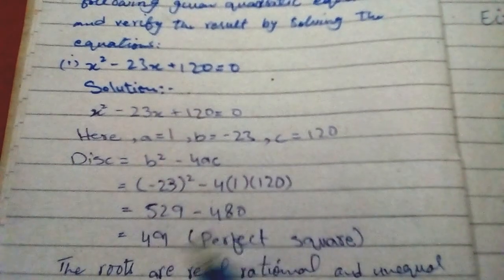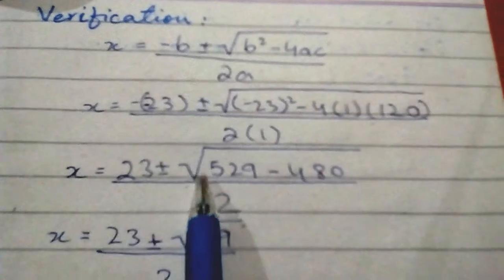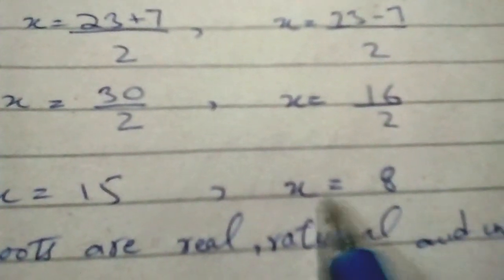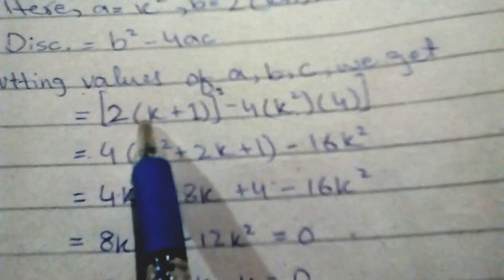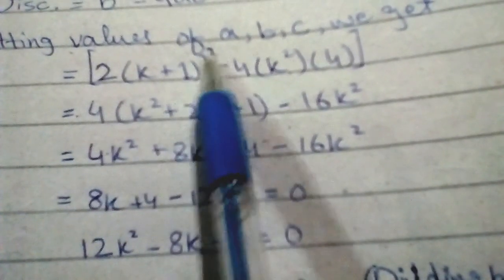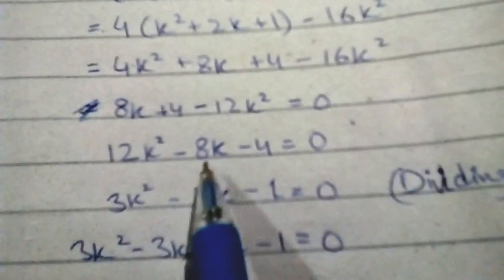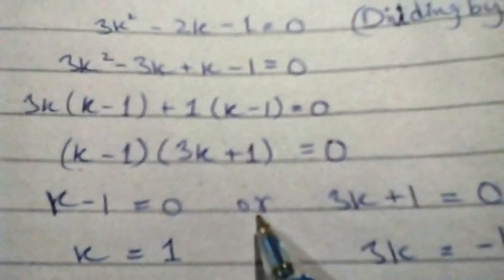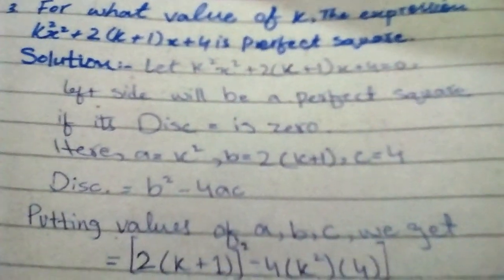Maths 10 class Sci group Ex 2.1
We also provide lectures in urdu or english for students of 9,10 Inter part 1,2 and B.a classes.